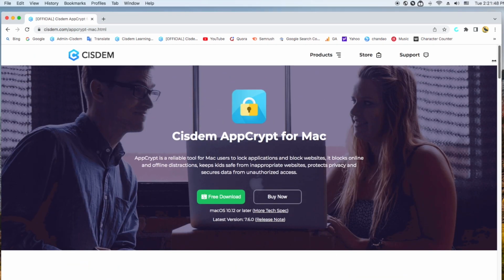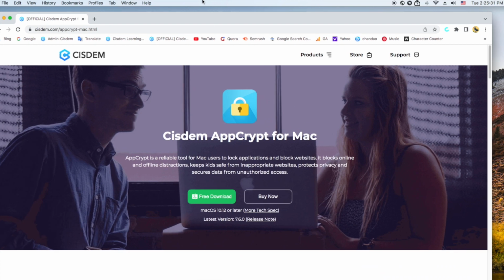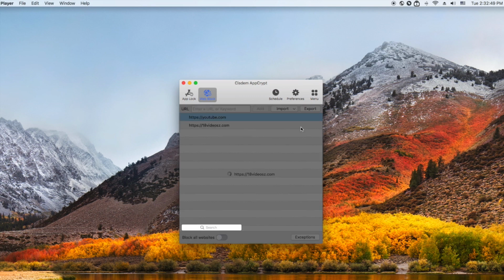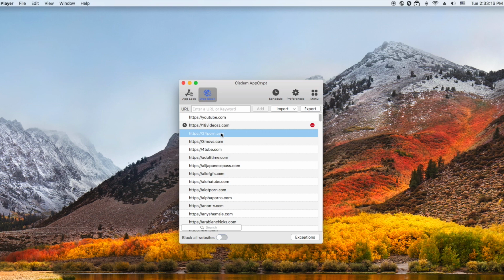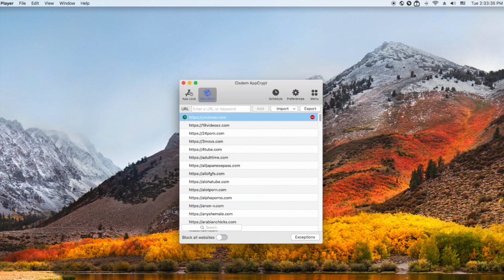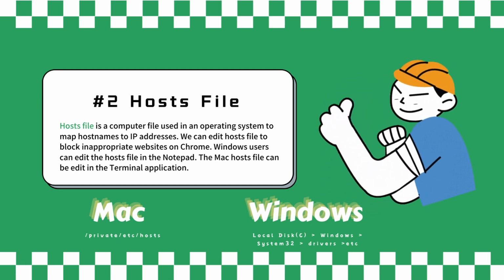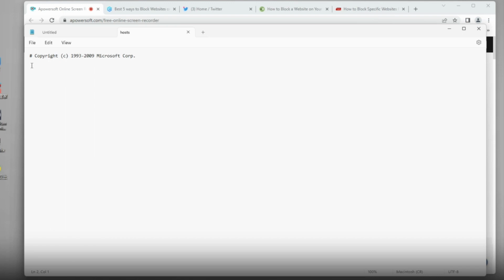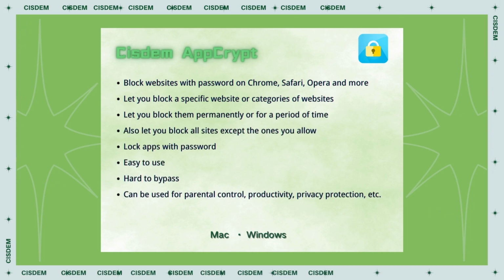How to Block a Website on Chrome-2 Ways for Windows and Mac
This video delivers a complete tutorial about how to block a website on Chrome, including free ways.
Method 1: Using Cisdem AppCrypt
Cisdem AppCrypt is an easy to use and powerful website blocker tool, which enables you to easily block any website on all web browsers including Chrome on your computer.
Method 2: Using hosts file
Hosts file is a computer file used in an operating system to map hostnames to IP addressed. We can edit hosts file to block inappropriate websites on Chrome.